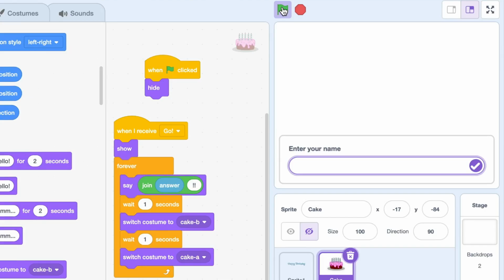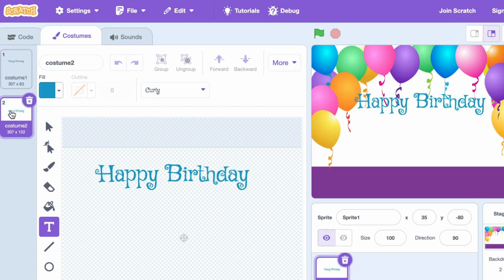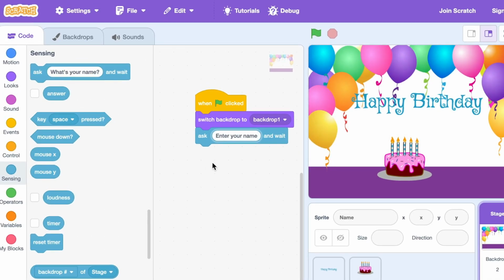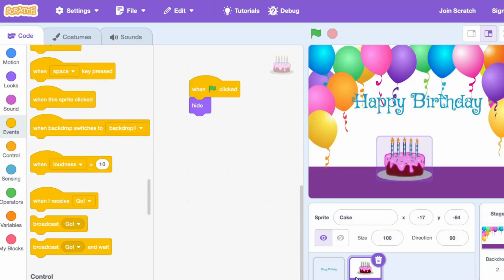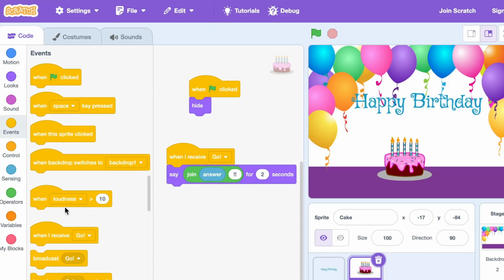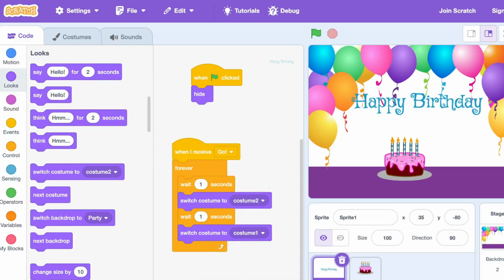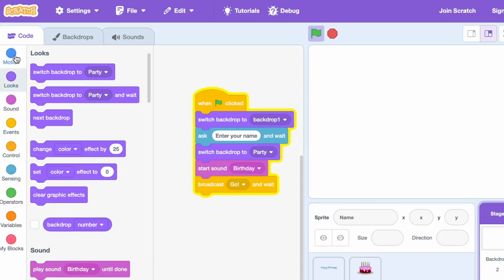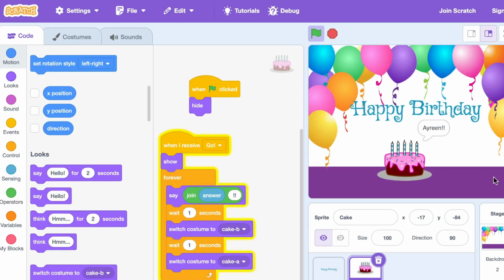Making a birthday card in Scratch!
Kids Coding Adventure: Making a birthday card in Scratch!
We'll walk through the process of making a birthday card in scratch in a very creative way.

Perfect for:
    **Children aged 7-12**
    **Parents looking for educational coding videos for kids**
    **Homeschooling families**
    **Anyone interested in introduction to Scratch **